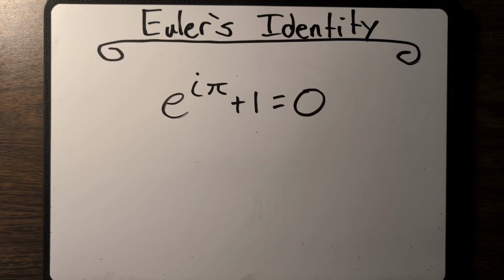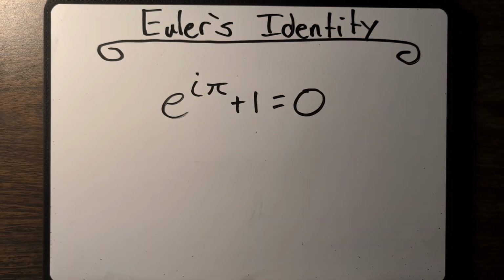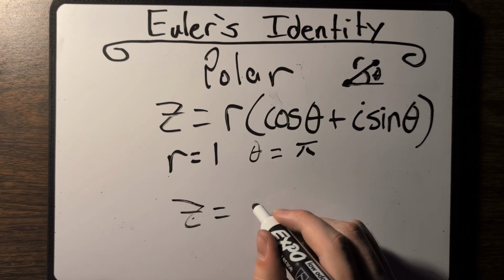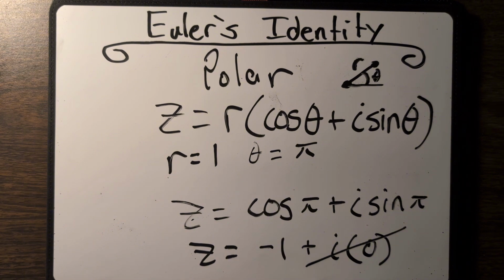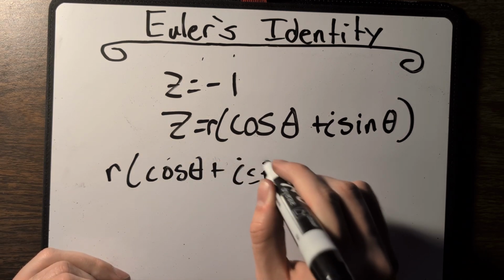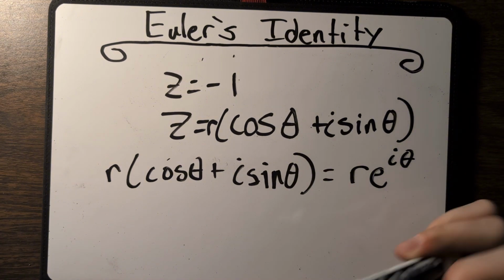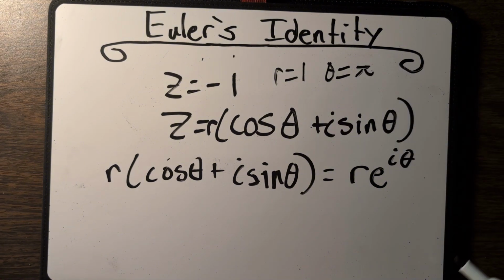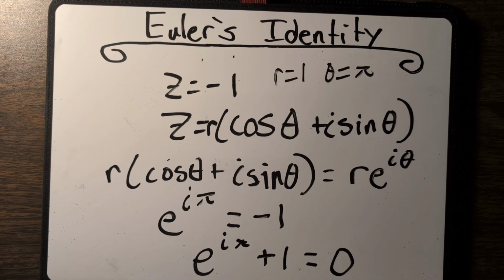Euler's Identity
A look into the minds of famous mathematicians and how they use problem solving skills to create beautiful equations. Euler's Identity shows a masterclass of how unlikely things can be related if you look hard enough.

00:00 Intro
00:14 e, i, and pi
00:37 Complex Numbers
01:19 Polar Coordinates
02:24 The Magical Relation
04:00 Outro